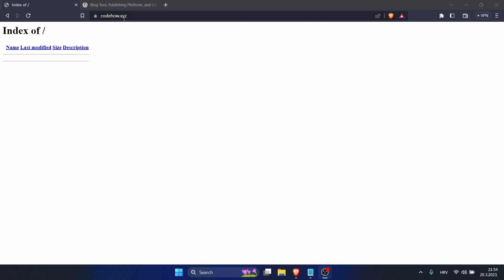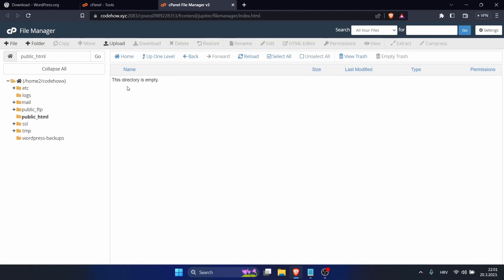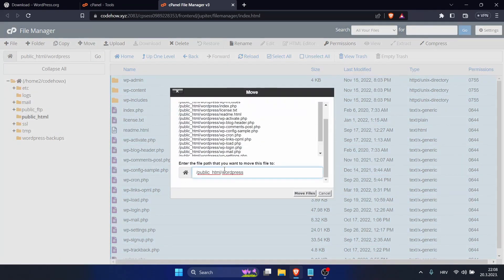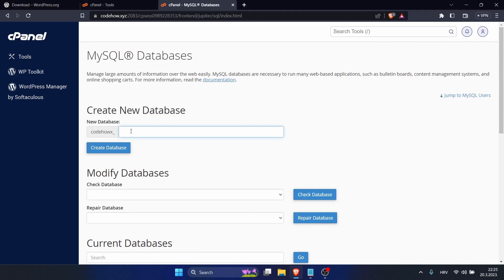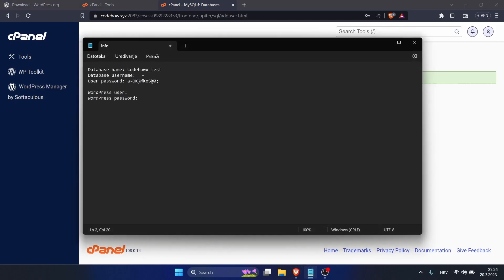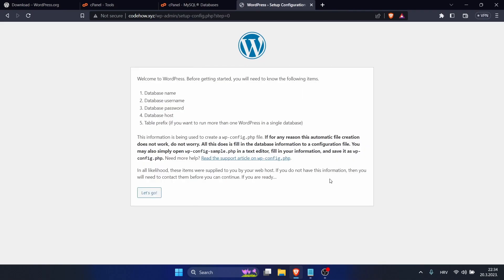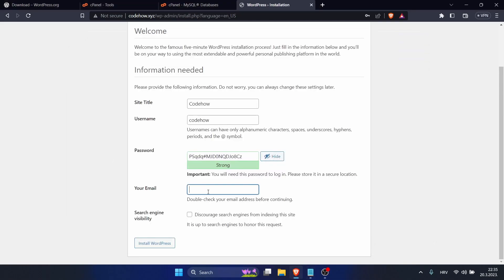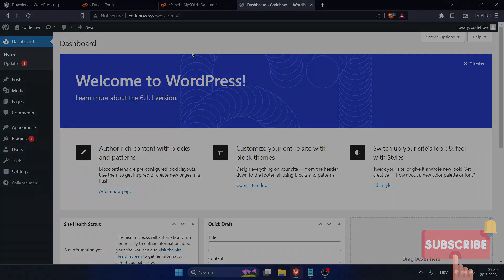How to Install WordPress in cPanel | Step by Step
How to Install WordPress in cPanel Manually Step by Step
This video will show you step by step how to easily install WordPress in cPanel.

STEPS:

• Download WordPress: 00:00
• Access cPanel: 00:30
• Upload WordPress in cPanel: 00:56
• Creating database and MySQL user: 02:10
• Setting up WordPress: 03:56

Subscription icons created by Freepik - Flaticon